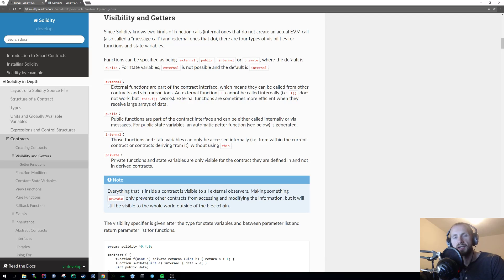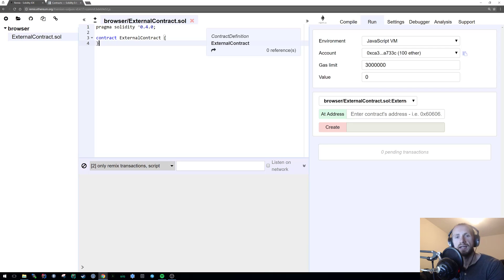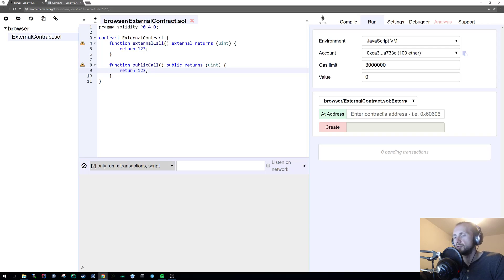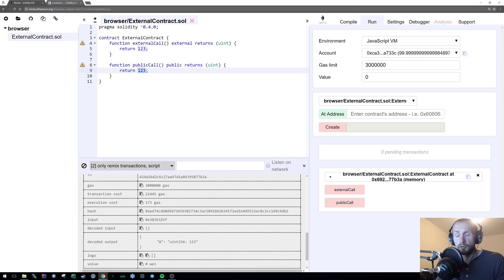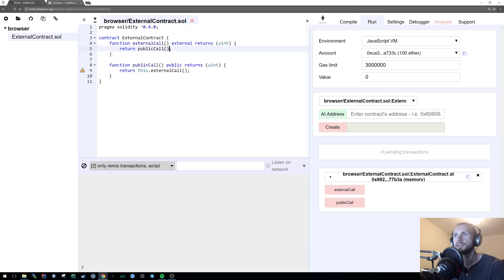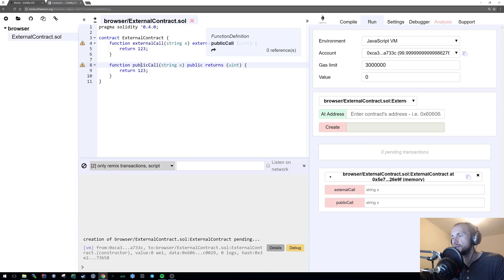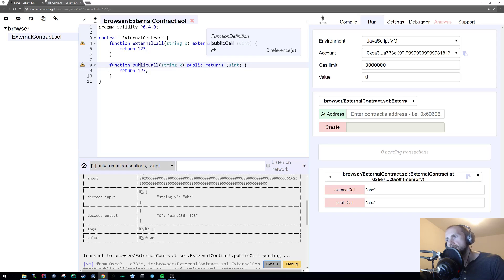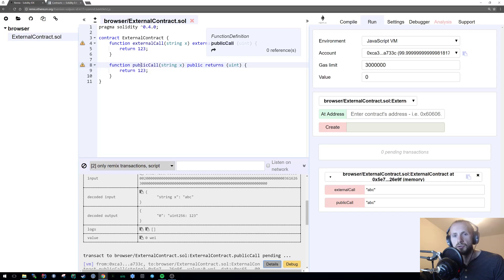Learning Solidity : Tutorial 15 Public vs External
Many thanks!